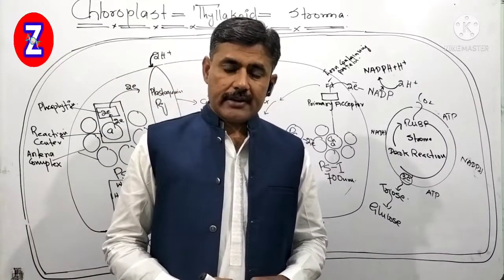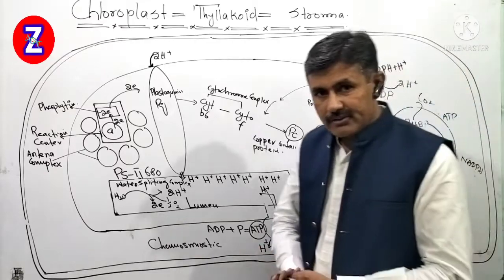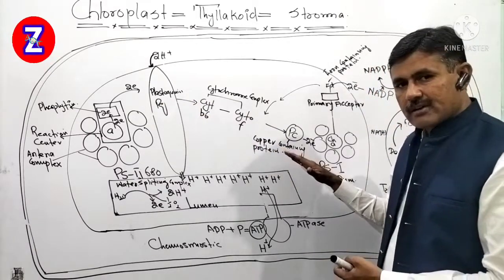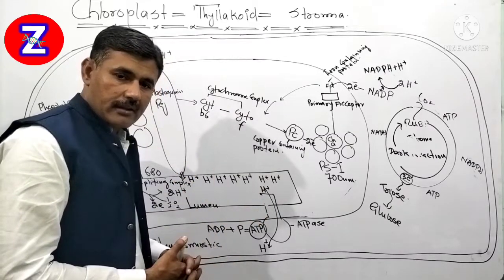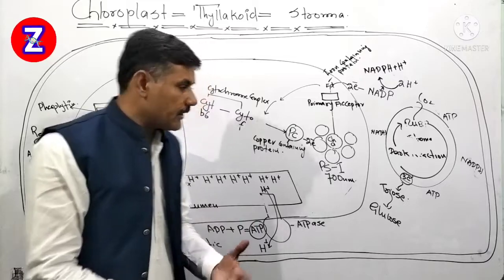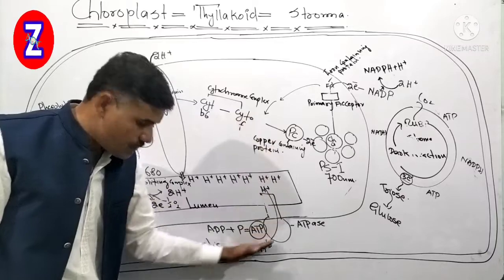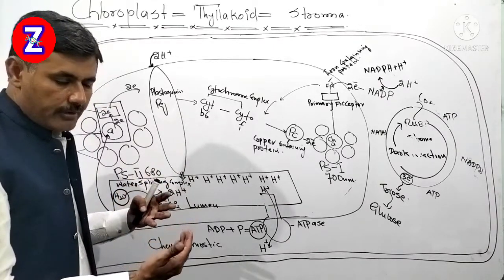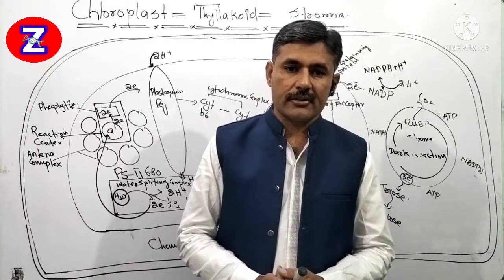THYLAKOID MEMBERANE WITH PHOTOSYSTEM I&II AND OTHER COMPLEXES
This lecture is potential for